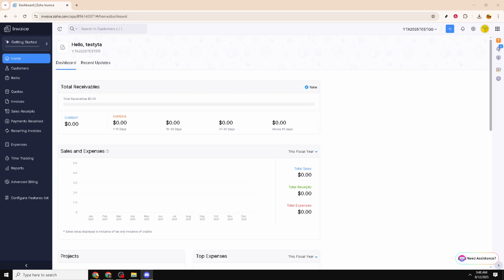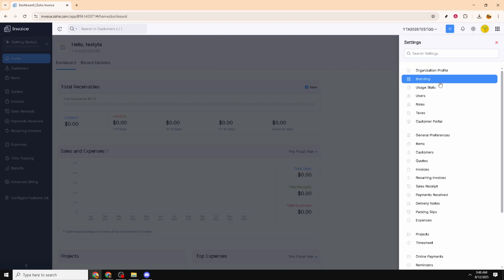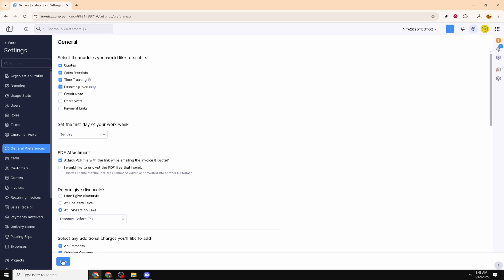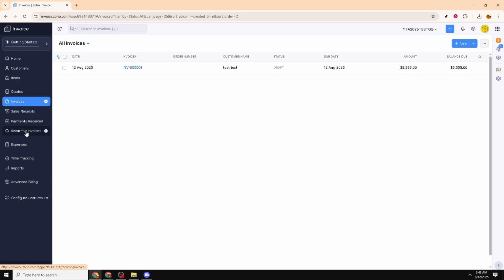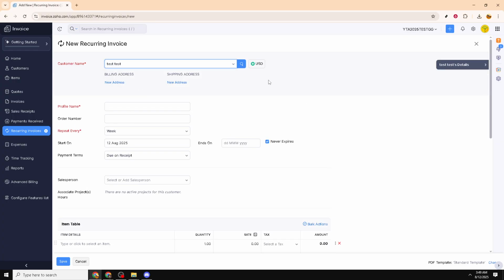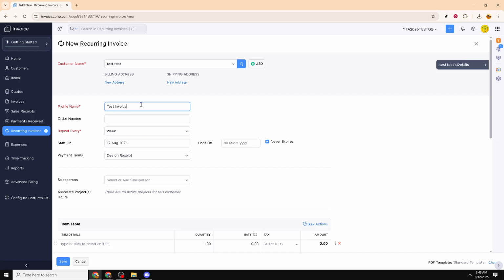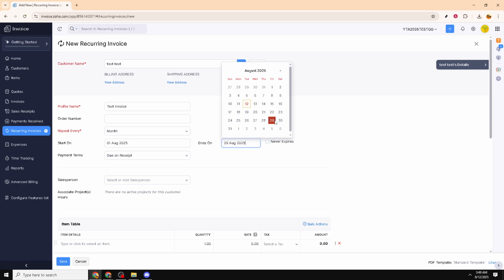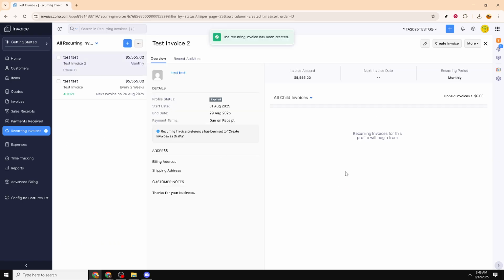How to Set Up Recurring Invoices In Zoho Invoice { 2025 edition }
How to Set Up Recurring Invoices In Zoho Invoice